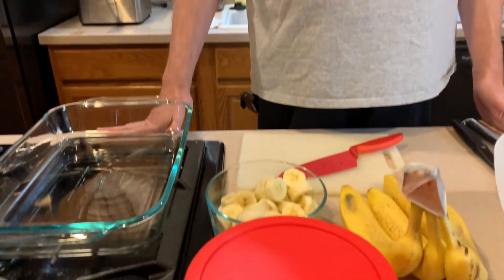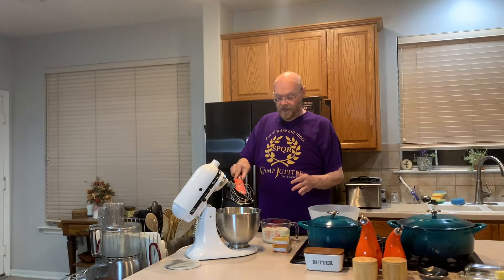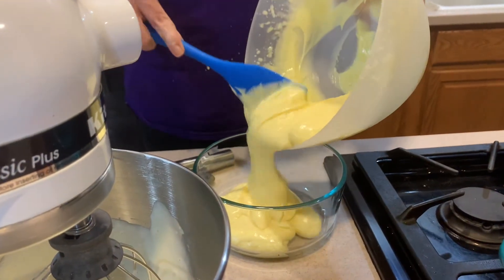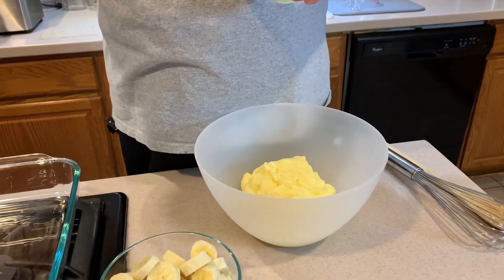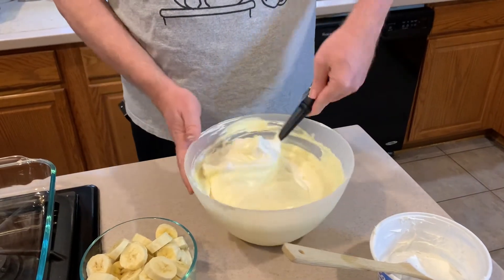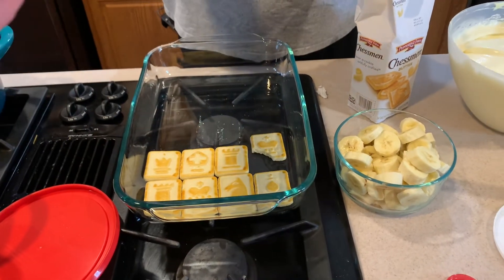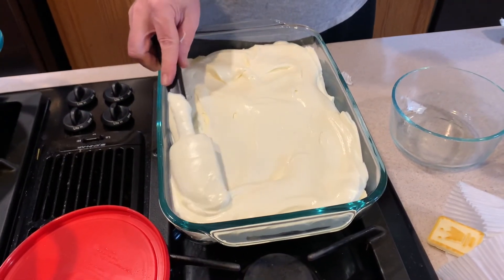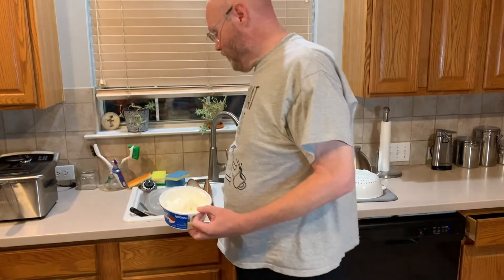Best Ever Banana Pudding!!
Banana Pudding:

2 bags Pepperidge Farm Chessmen cookies
6 to 8 bananas, sliced
2 cups cups milk
1 cup heavy whipping cream
2 (3.4-ounce) boxes instant Jello Brand Banana pudding
1 (8-ounce) package cream cheese, softened
1 (14-ounce) can sweetened condensed milk
1 (12-ounce) container Cool Whip thawed
1 can of spray Cool Whip for decorating (Optional)

Directions
In a bowl, combine the milk, cream and pudding mix and blend well using a handheld electric mixer.  ( I do this the night before and then refrigerate it, so I get the maximum thickness out of it.)  Then, using another bowl, combine the cream cheese and condensed milk together and mix until smooth. Let set overnight in fridge.

The next day:  Fold the pudding into the cream cheese mixture and make sure it is mixed well.  Then fold in the whole tub of Cool Whip. Line the bottom of a 13 by 9 by 2-inch dish with 1 bag of cookies and layer sliced bananas on top.

Pour the pudding mixture over the cookies and bananas and Refrigerate until ready to serve.  You can use the remaining cookies for a topping if you wish.  I put them in a zip loc bag, press the air out, then beat them until they are crumbs.  Yes, you can use a food processor, but it is more fun my way!  I also top with more Cool Whip or spray cream from a can right before I serve it.